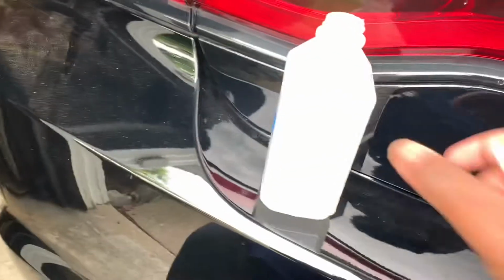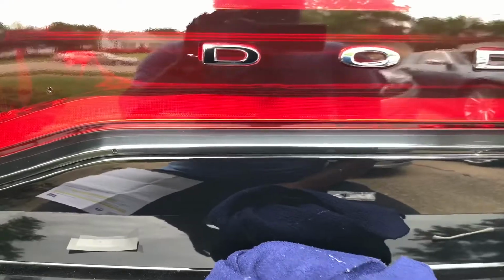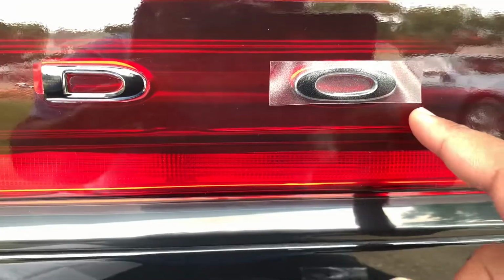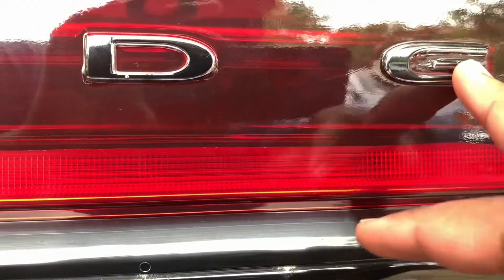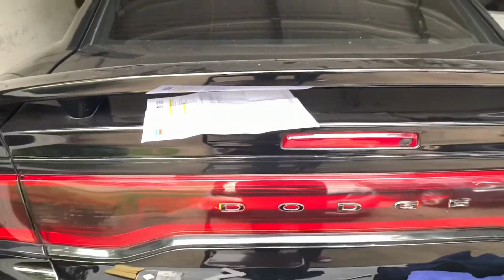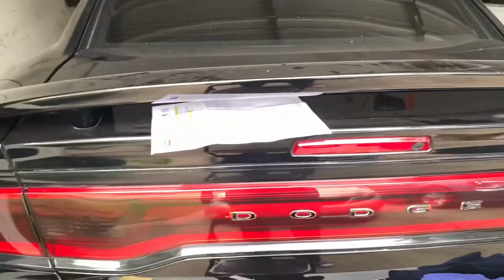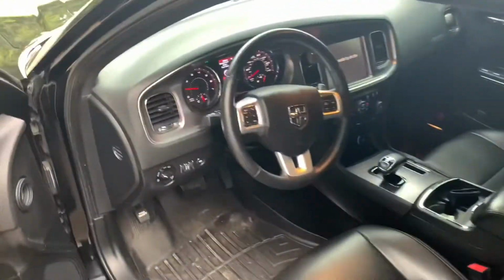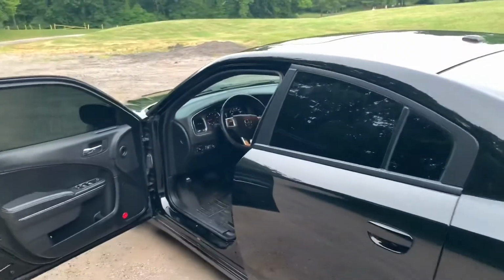THIS DECAL IS A MOD YOU NEED!! REFLECTIVE CONCEPTS BADGES ON A CHARGER!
This mod is well needed on a charger. I have a charger 2014 and it stands out in the back. This decal and mod by reflective concepts is very creative from the rest!